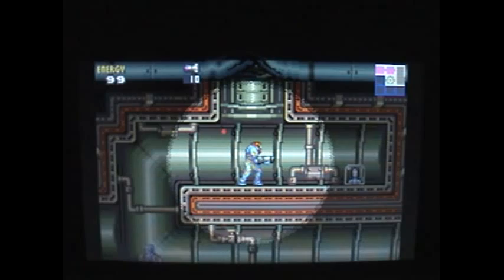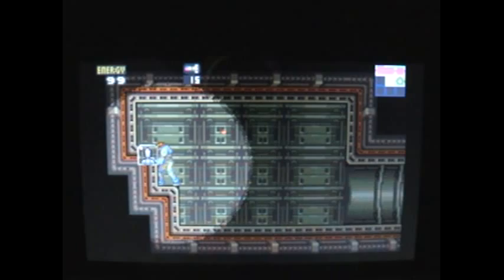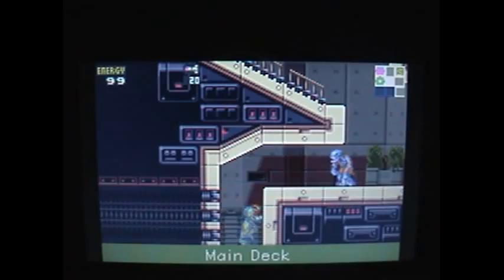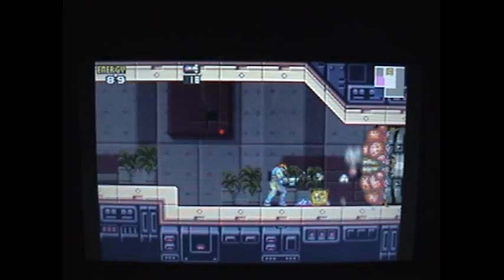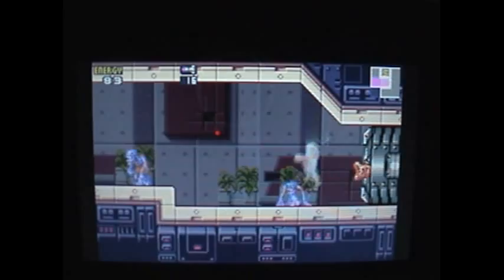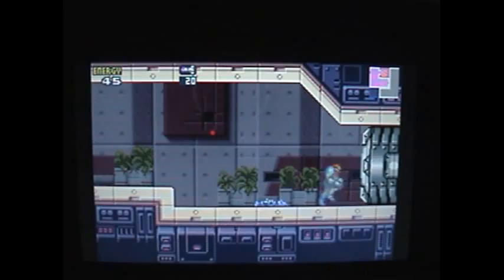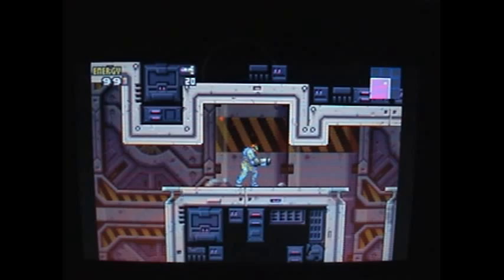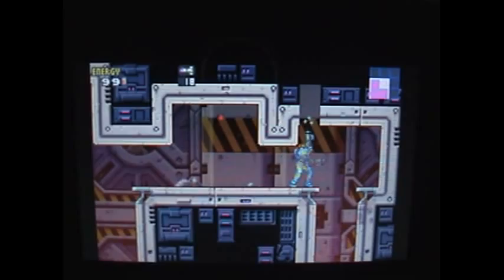Let's Play: Nintendo Classics - Metroid Fusion Part 3 (Main Deck 2/2)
Nintendo Classics:
-Metroid Fusion